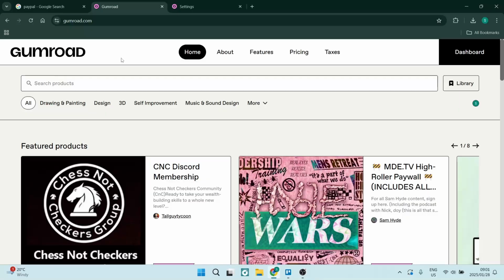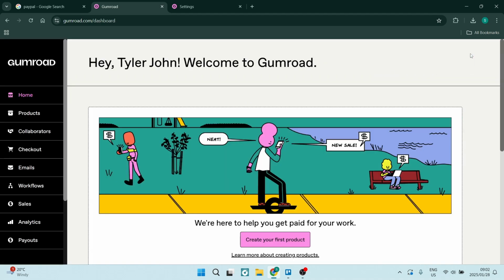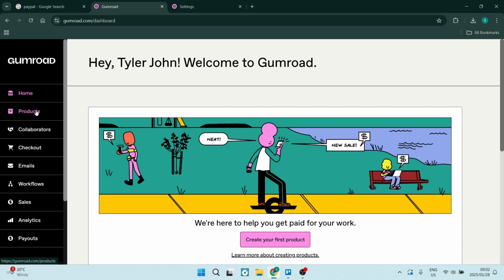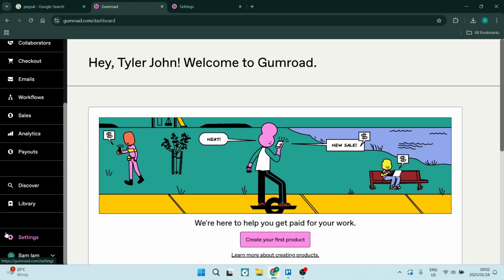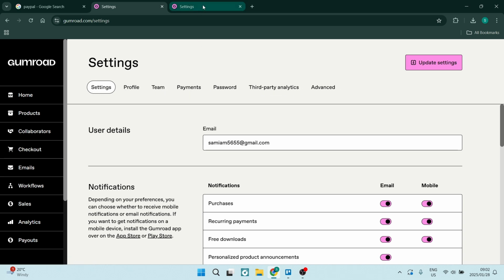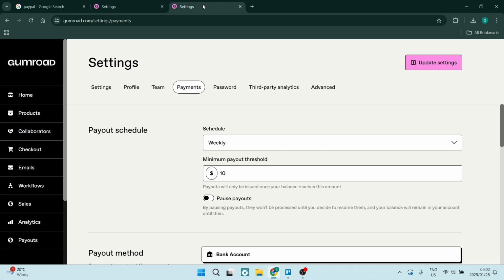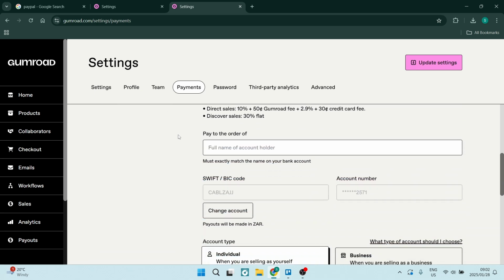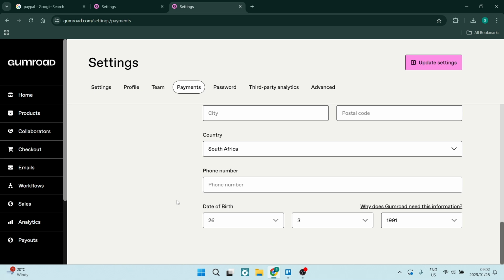How to Connect PayPal to Gumroad | Gumroad Tutorial 2026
Join us in this comprehensive video, "How to Connect PayPal to Gumroad," where we demonstrate the straightforward steps to link your PayPal account for effortless transactions on your Gumroad store. By integrating PayPal, you offer your customers a familiar and trusted payment option, enhancing their shopping experience. We’ll guide you through setting up your account, configuring payment methods, and troubleshooting common issues. Perfect for sellers of all types, this tutorial is a must-watch for anyone looking to streamline their payment processing. Don’t miss out on the opportunity to improve your sales process!

Timestamps

Intro – 00:00 – 00:08
Connecting PayPal to Gumroad – 00:09 – 01:09